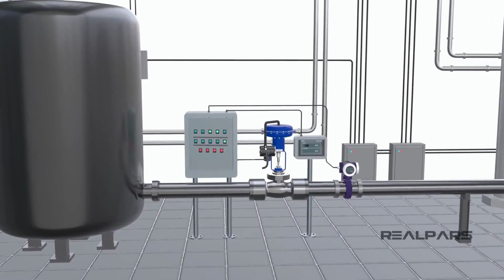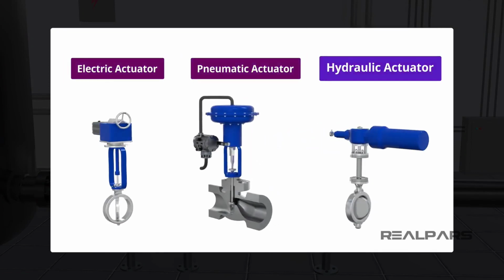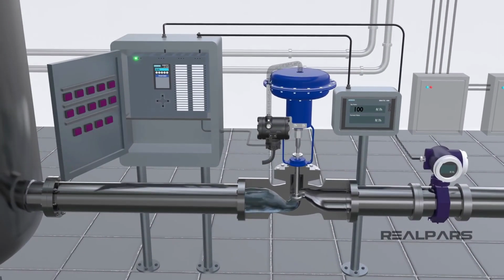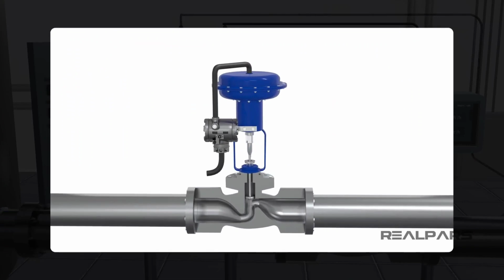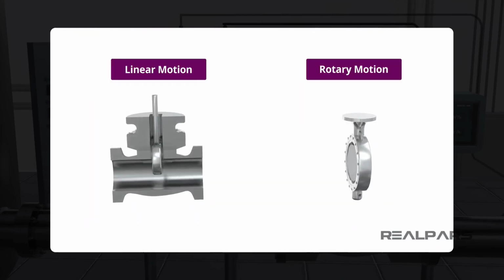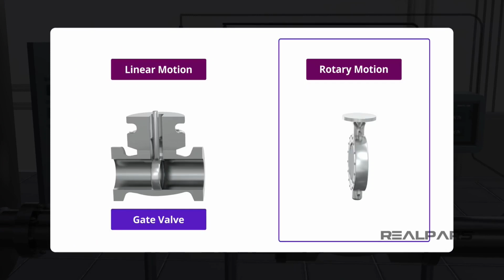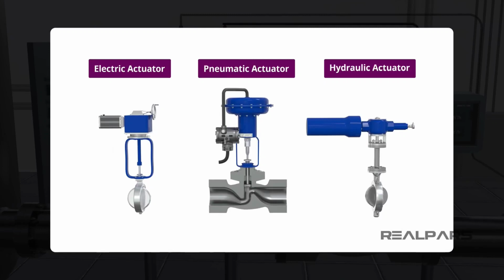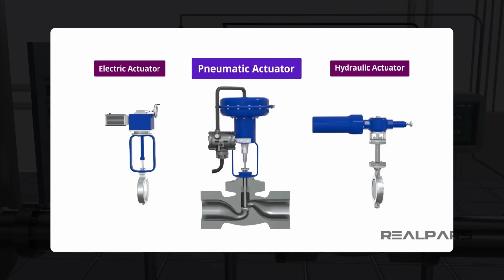Control Valves Work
Control Valves Working Principal